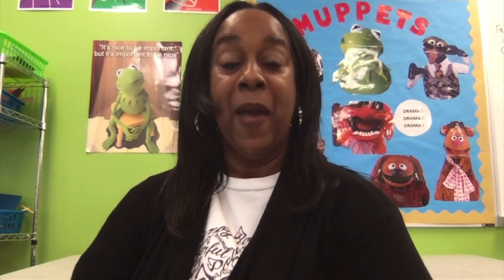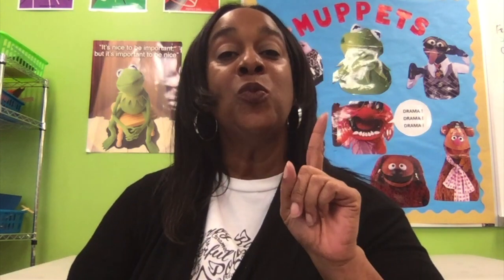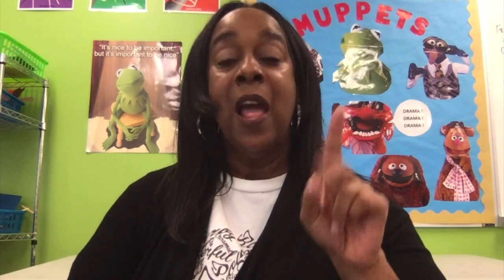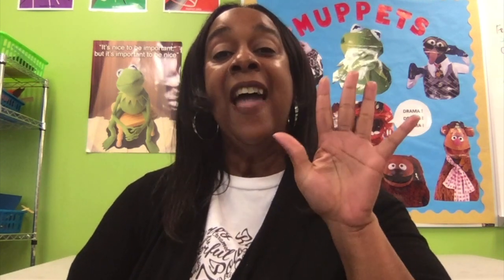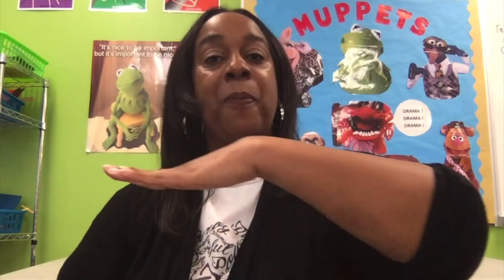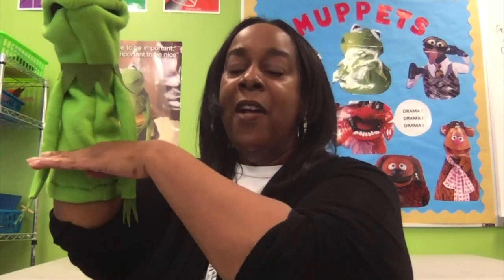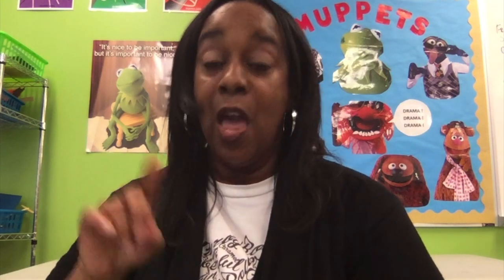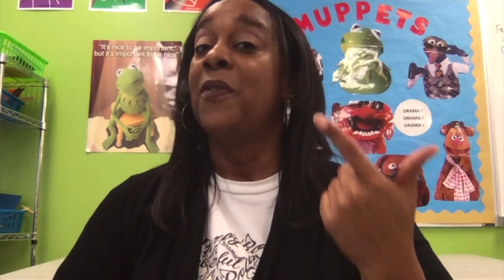5 Basics to Puppet Manipulation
How to operate a hand puppet